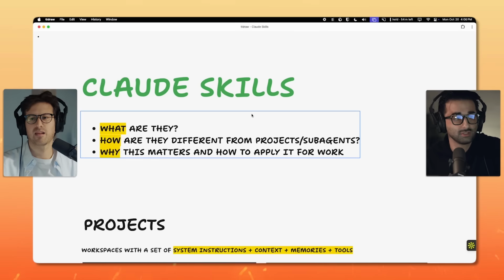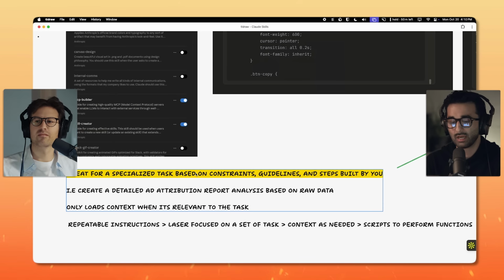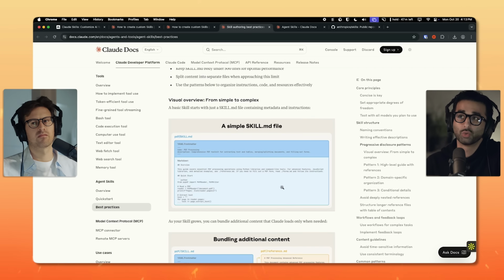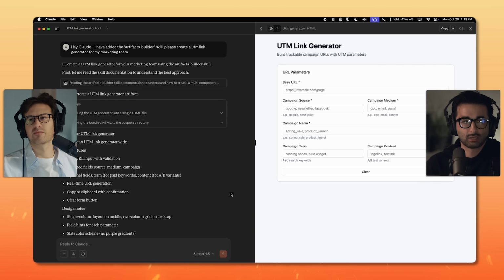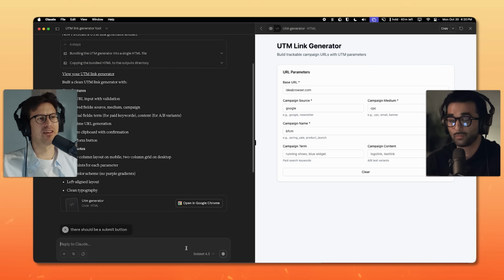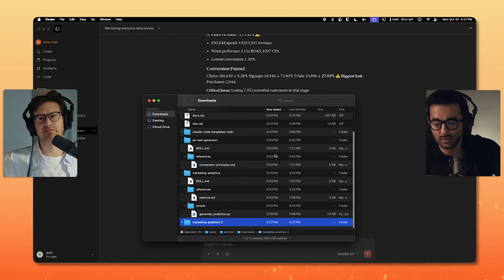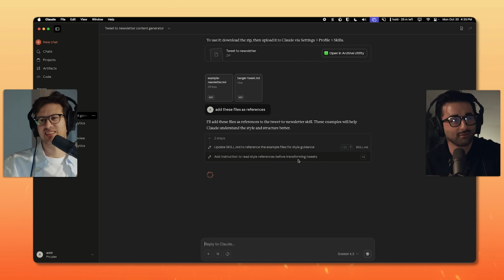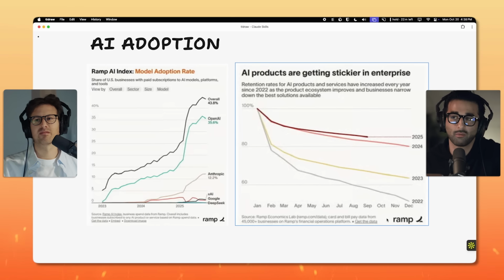Claude Skills Built Me an AI Agent Army (They Run Everything Now)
In this episode, Amir takes us through how to use Claude Skills to build digital employees. We cover practical demos including an A/B testing idea agent, marketing insight analyzer, and a live build of a tweet-to-newsletter converter. You'll learn what Claude Skills actually are, why they represent the biggest leap since sub-agents, and how to build them yourself, even if you've never written a custom AI workflow before.

Timestamps
00:00 – Intro
01:05 – What are Claude Projects
02:40 – Sub-agents in Claude Code explained
03:34 – Introducing Claude Skills
05:58 – Context rot and the performance degradation problem
08:01 – Why Claude Skills is Great
11:08 – Building a UTM link generator with Artifact Builder
17:41 – Claude Skill Demo: A/B test generator for website optimization
20:32 – Claude Skill Demo: Marketing analytics insights from campaign data
23:40 – Building a Claude Skill: Creating a tweet-to-newsletter converter skill
30:32 – Final Thoughts on Claude Skills
30:58 – Why AI adoption is falling and how better prompting solves it

Key Points

* Claude Skills are automated workflows that apply globally or per-project, pulling context only when relevant to specific tasks
* Skills solve the "context rot" problem where too much context degrades LLM performance and increases hallucination
* You can create custom Skills using markdown files with instructions, reference documents, and executable scripts
* The tweet-to-newsletter converter built live demonstrates Skills' ability to match tone and style with minimal training
* Poor AI fluency and prompting (not the tools themselves) explain why enterprise AI adoption is declining

Section Summaries

1. Claude Projects vs. Sub-Agents vs. Skills
Projects are collaborative workspaces with custom instructions, context files, and memories shared across teams. Sub-agents (in Claude Code) handle complex multi-step tasks by delegating to specialized agents within a single conversation. Skills sit above both as reusable, automated workflows that load context selectively and can execute custom scripts for deterministic results.

2. The Context Rot Problem
Research shows that adding excessive context to LLMs can degrade performance and trigger hallucinations, not improve accuracy. Skills address this by pulling reference files only when the task requires them, avoiding the "bombarding your coworker with every document" problem that plagues traditional prompt engineering.

3. How Skills Work Under the Hood
Skills use a markdown file defining the task, instructions, and workflow steps. They can reference additional documents (brand guidelines, glossaries) and run custom Python scripts for deterministic data analysis. This three-layer approach 1) instructions, 2) references, 3) code. This gives users precise control over outputs without relying on the LLM's judgment alone.

4. A/B Test Generator for Conversion Optimization
Amir demonstrates a custom skill that scrapes a website URL and generates prioritized A/B test ideas using the ICE framework (Impact, Confidence, Ease). The skill recommended moving social proof above feature descriptions, a suggestion Amir implemented immediately because it was grounded in conversion best practices.

5. Marketing Analytics Without Hallucination
The traffic analytics demo shows Skills running Python scripts on campaign data to produce accurate performance breakdowns by channel, spend, and conversion. Unlike Projects where the LLM interprets data non-deterministically, Skills use predefined calculation scripts and reference a metrics glossary, drastically reducing hallucination risk.

6. Live Build: Tweet to Newsletter Converter
Greg requests a skill that turns his viral tweets into newsletter drafts matching his writing style. Using the Skill Creator skill (meta!), Amir uploads example tweets and newsletters as reference files, generates the skill package, and produces a polished newsletter draft on the first try, complete with tone matching and structural elements.

Boringmarketing - Vibe Marketing for Companies: boringmarketing.com
The Vibe Marketer - Join the Community and Learn: thevibemarketer.com

Startup Empire - get your free builders toolkit to build cashflowing business